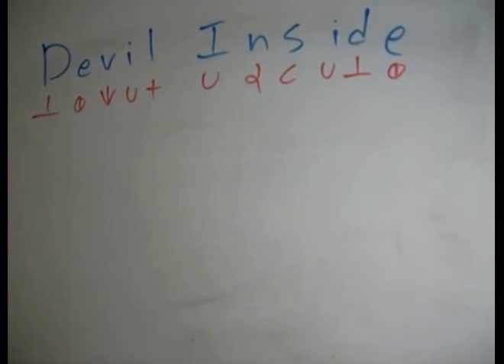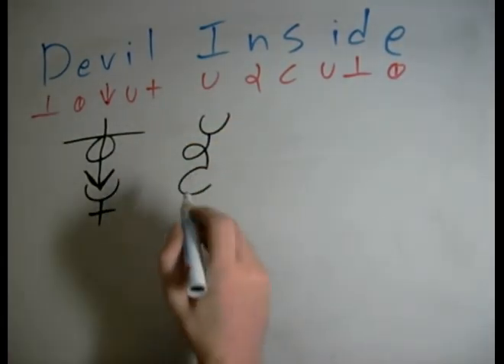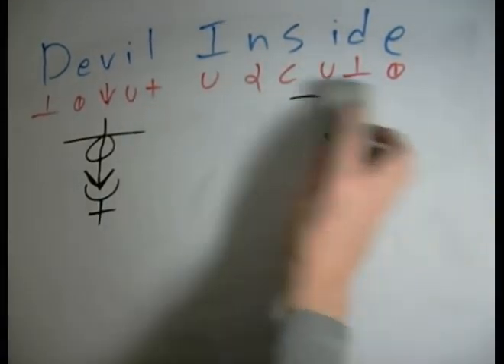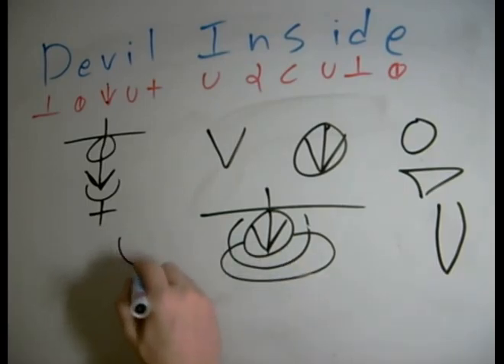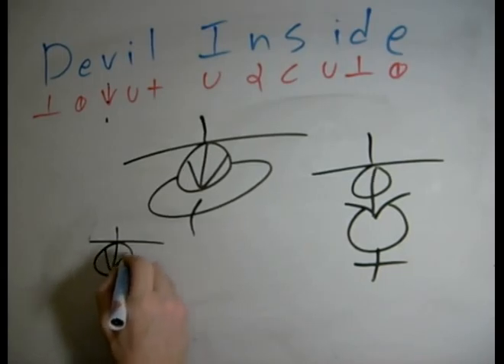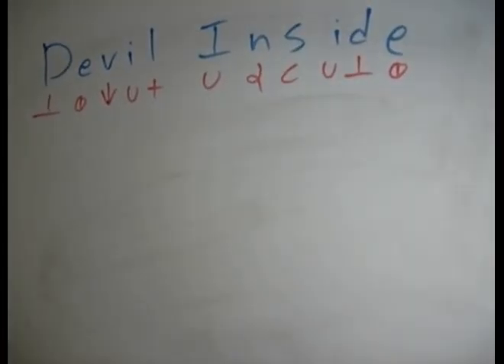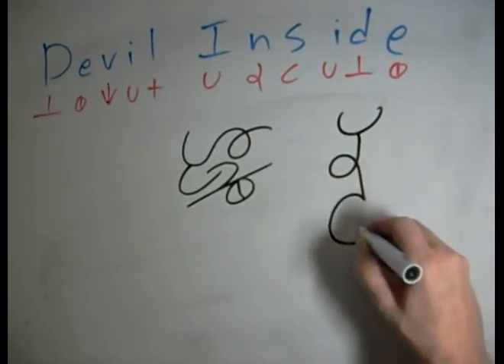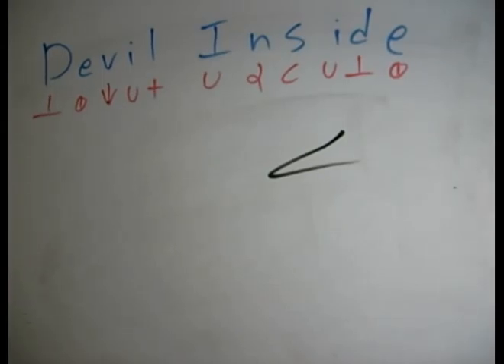The Devil Inside Tutorial - Dscript Word Art 2012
The Devil Inside written in Dscript. Dscript provides the ability to give many looks and feels to your word and names. they also become a single symbol or glyph. great for runes, or places where evil, demonic, witchraft, fantasy, alien, futuristic, ancient, mystical, etcc feel is needed.